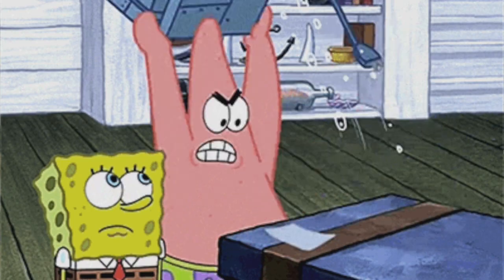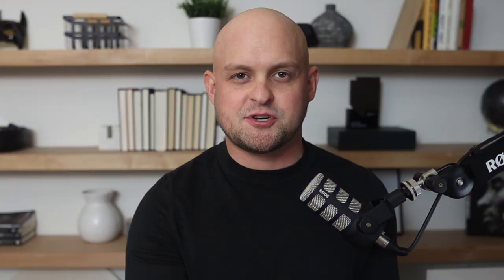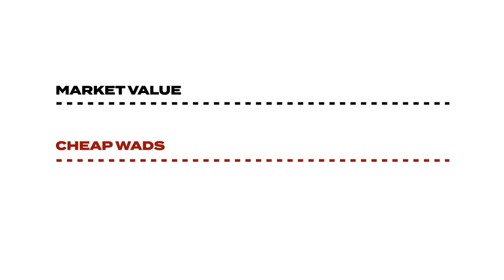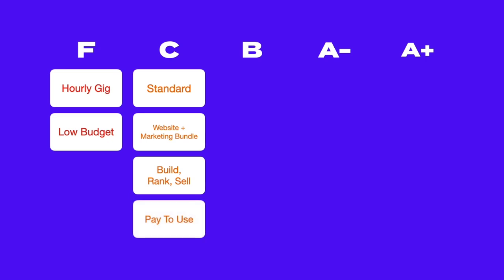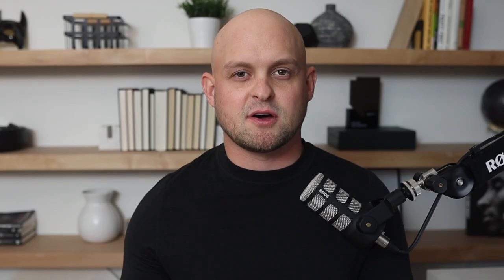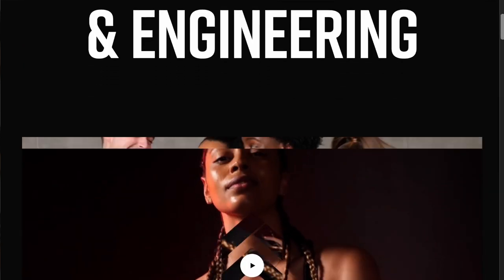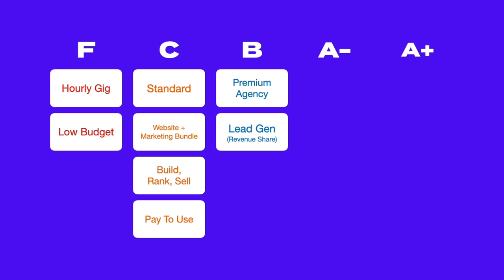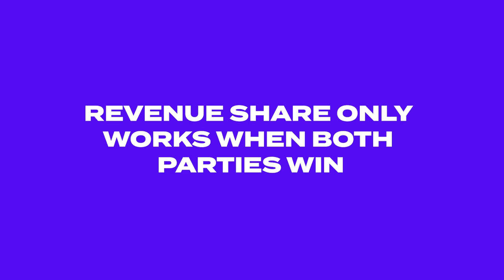12 Design Business Models You Can Copy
Earning $10,000 per month as a designer DOES NOT just happen by working harder and finding more clients. To earn this much, you need to have a very specific and calculated strategy for pricing, process, and what type of services you offer.

CHAPTERS
0:00 Intro
0:45 F Grade
1:45 C Grade
5:55 B Grade
12:20 A Grade

12 Design Business Models You Can Copy